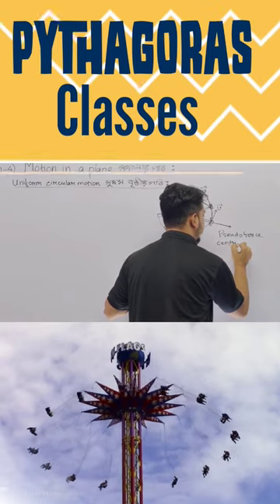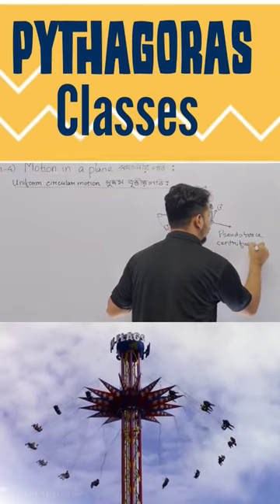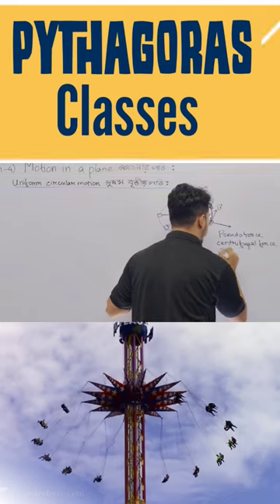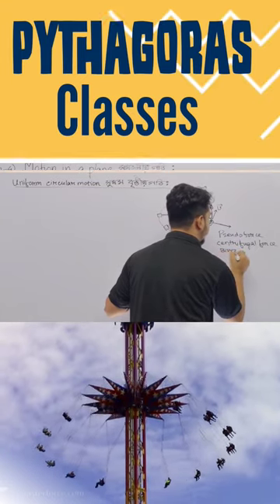Centrifugal Force || অপকেন্দ্ৰিক বল || Pythagoras Classes